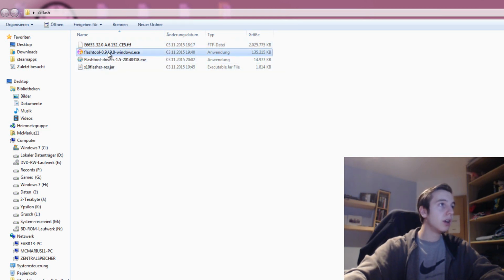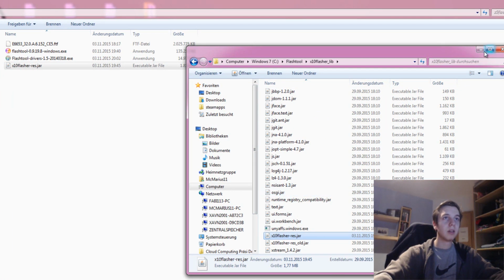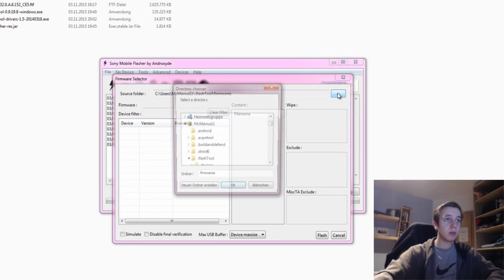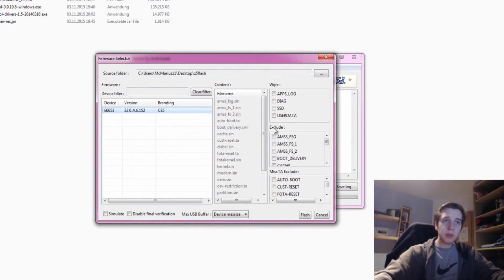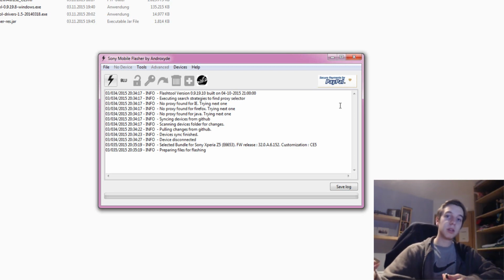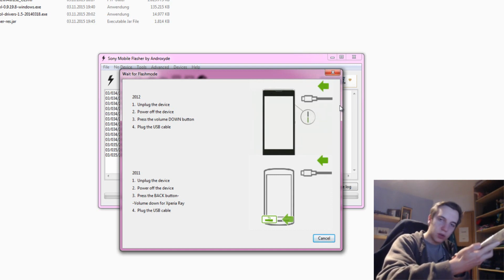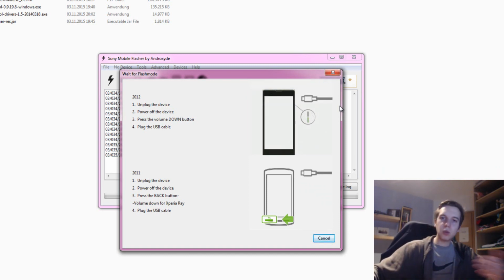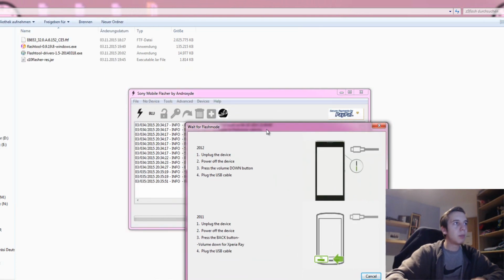How to flash Xperia Z5 newest Firmware English HD Tutorial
DL Link for those 3 Files (without Firmware)